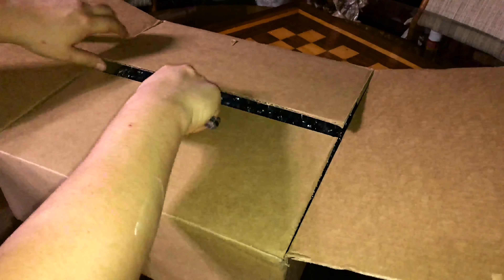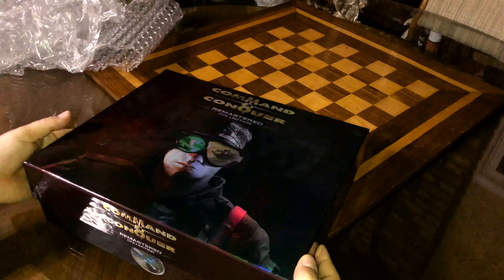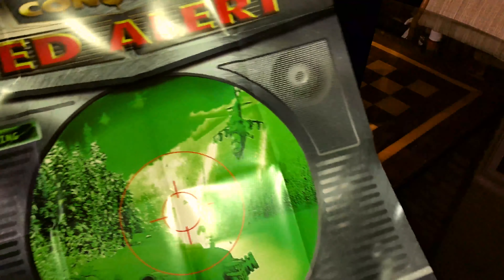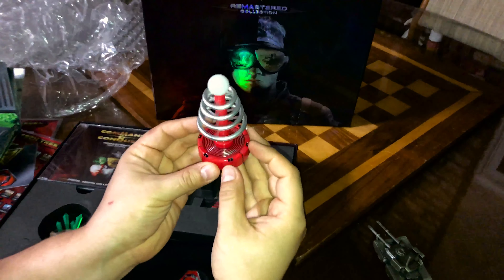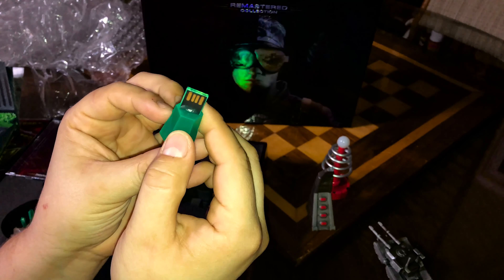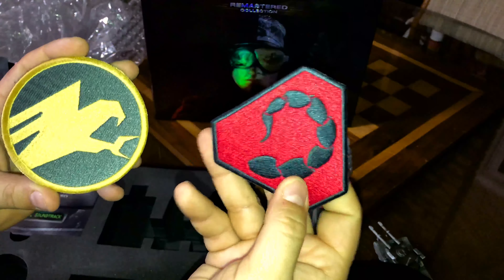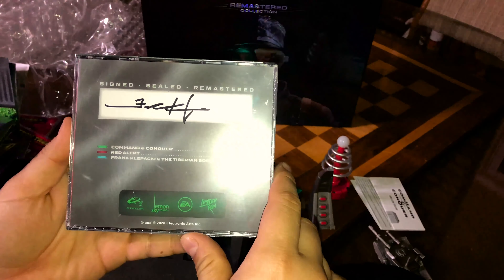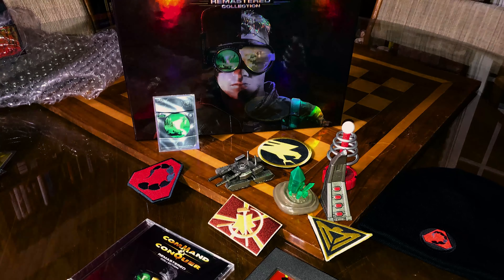Command & Conquer Remastered - Ultimate Edition Collectors Pack - Unboxing & Review